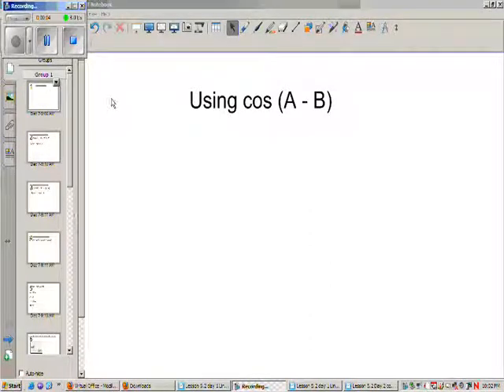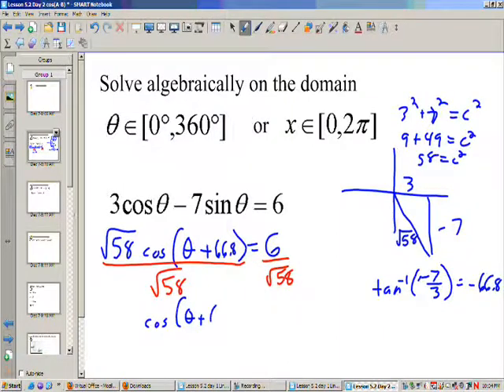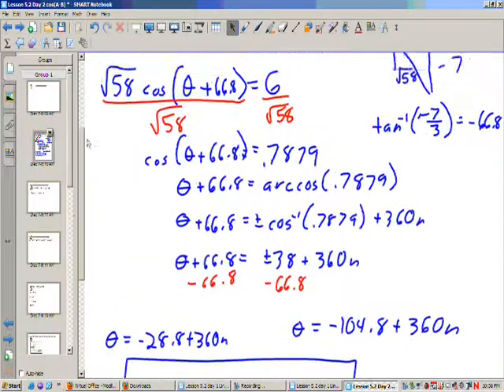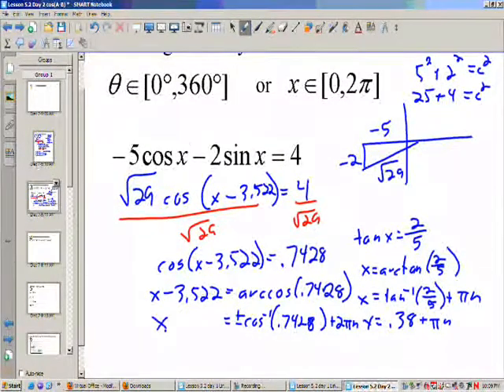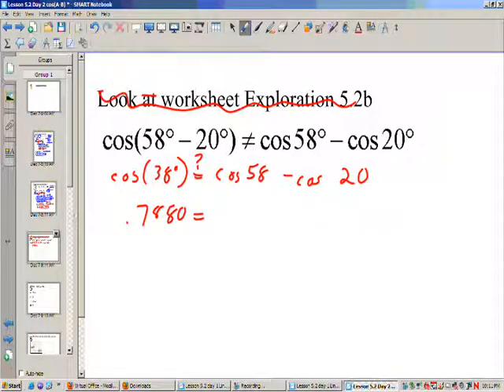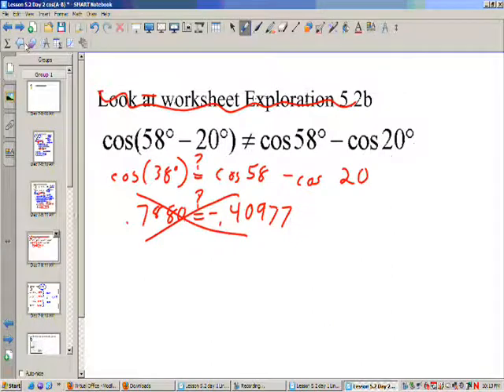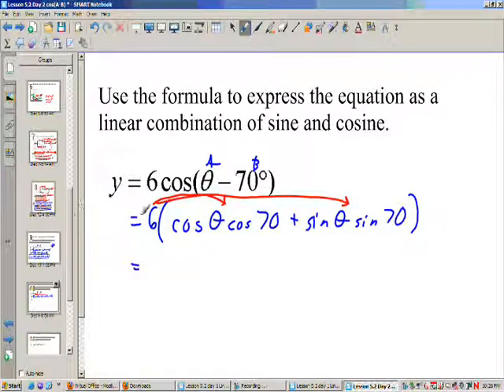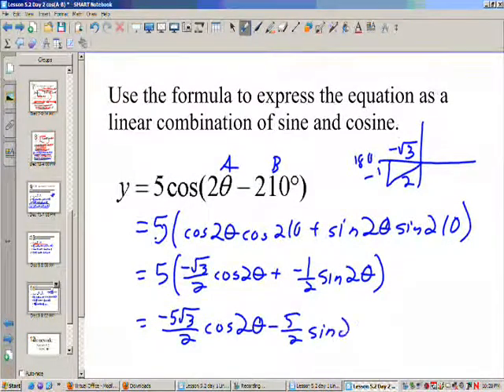5 2 without proof